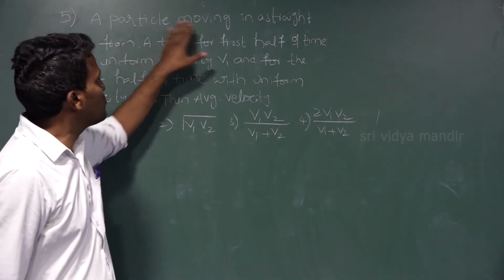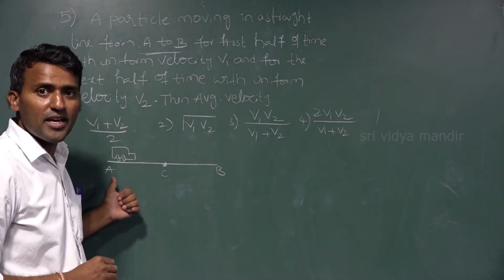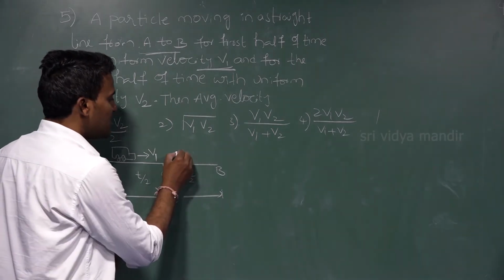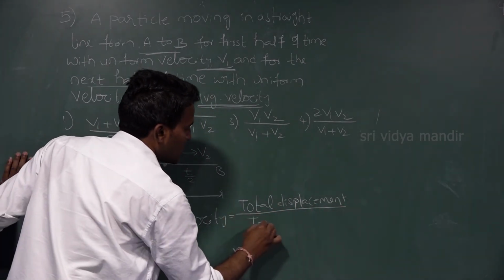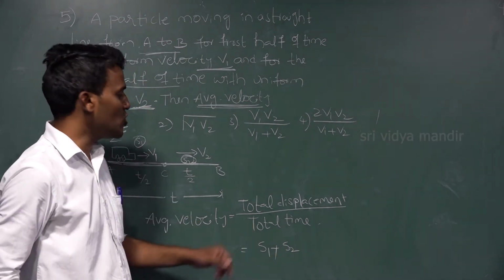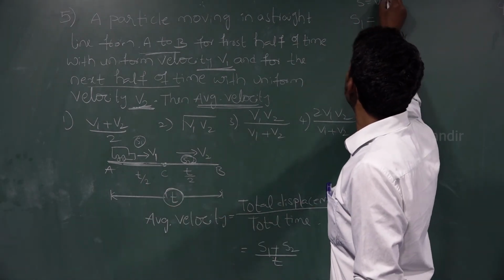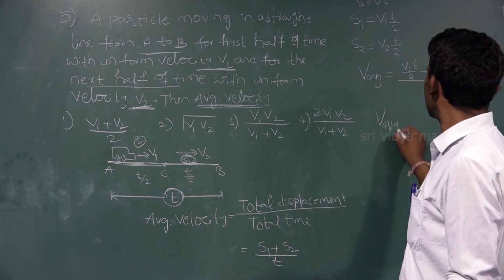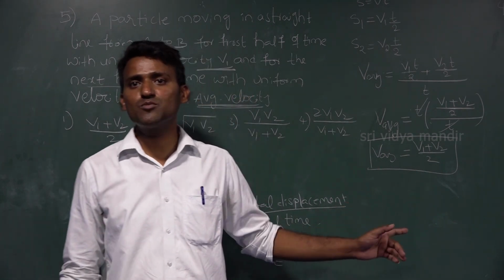NEET Physics | A particle moving in a straight line | by Mr.Suresh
A particle moving in a straight line expalnation by suresh